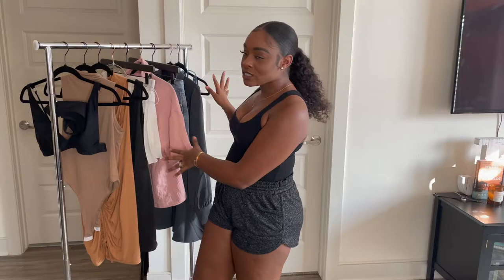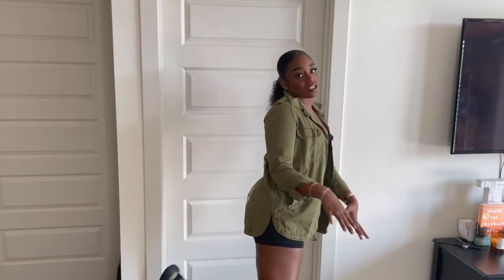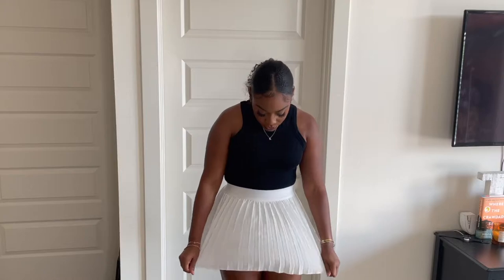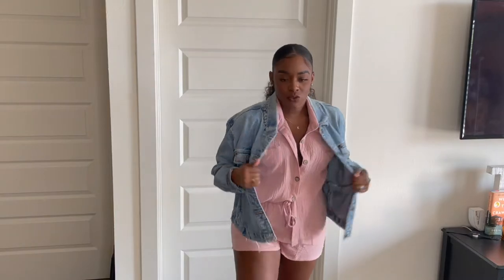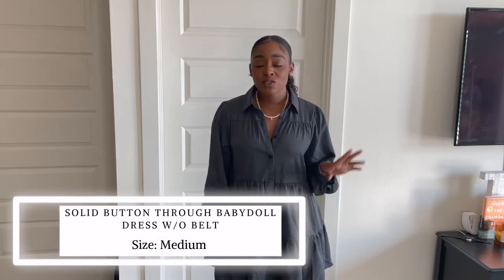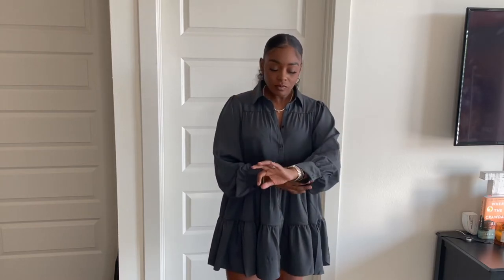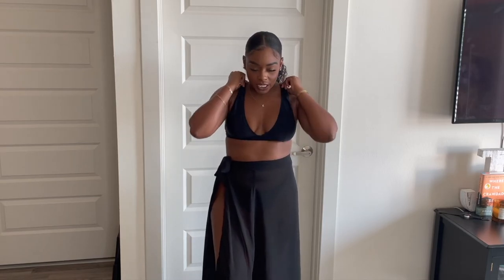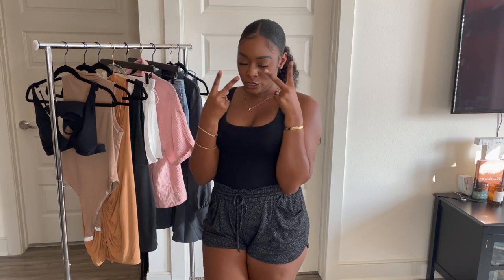SHEIN TRY ON HAUL | SUMMER + FALL FASHIONS, STYLING THE PIECES: CASUAL + DRESSED UP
Girlfriend!!!

Welcome back! I hope you enjoyed my July/August Vlog!!! Grab a drink and style these looks with me!!

Solid Mock Neck Tank Bodysuit | Color - Khaki | $17.00

Scoop Neck Zip Up Unitard Romper | $13.00

Pleated Tennis Skort | Color - White | $9.00

Drop Shoulder Dual Pocket Blouse & Skirt | Color - Dusty Pink | $19.00

Button Fly Rolled Hem Denim Shorts | Color - Light Wash | $13.00

Solid Button Through Babydoll Dress Without Belt | $22.00

Drawstring Ruched Detail Solid Bodycon Dress | Color - Brown | $13.00

Cut-out Plunging One Piece Swimsuit | Color: Dusty Blue | $12.00

Plain V Neck Bikini Swimsuit | Color - Black | $11.00

Dance inquires please email the address at the bottom of this description.